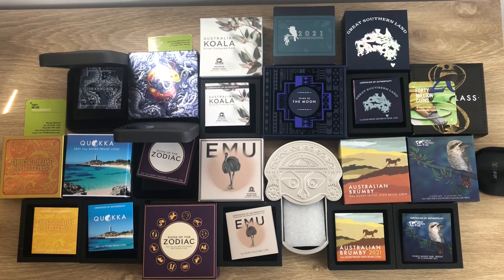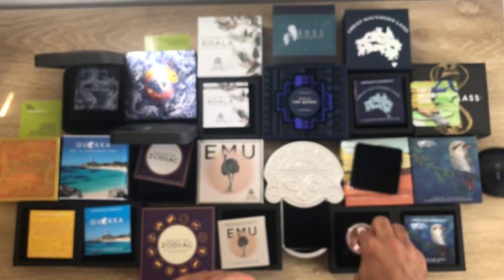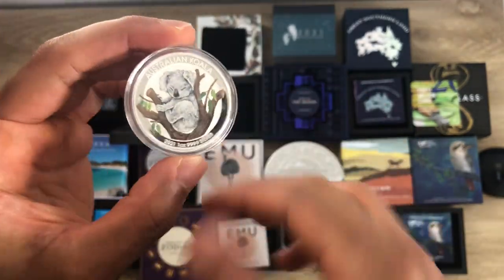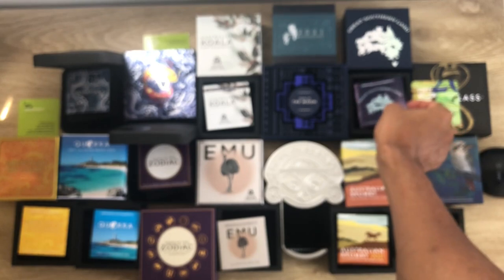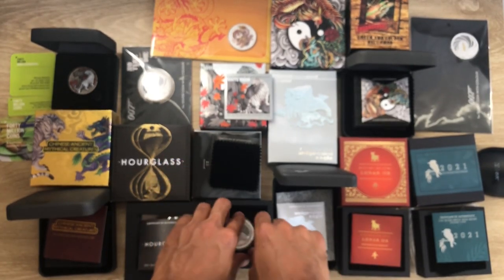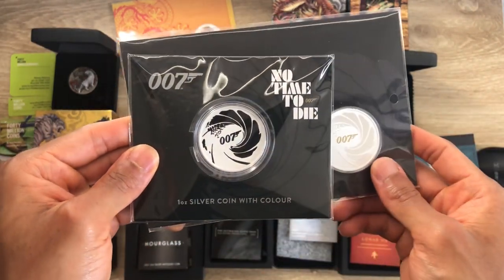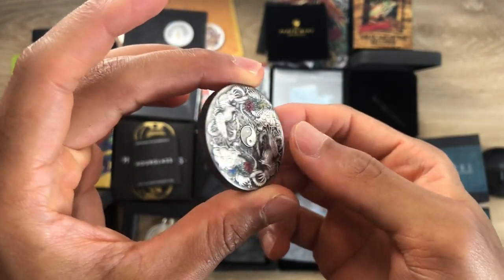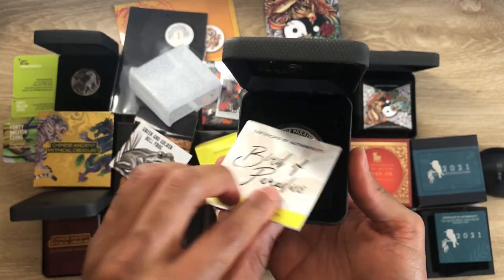The Top 20 Perth Mint Collectable Silver Coins For The Year 2021.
Showcasing high quality premium silver bullion/collectable coins struck by mints from around the world, and the 68th episode in this channel, I have chosen to do a quick round up of some, not all, of the Perth Mint Silver Collectable coins for the year 2021. I hope you find this video fun and please do enjoy.